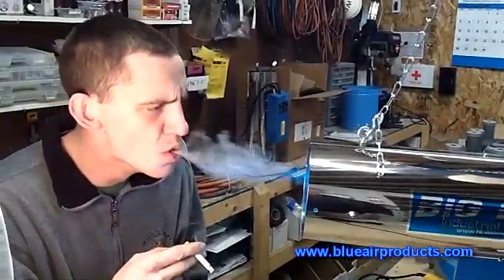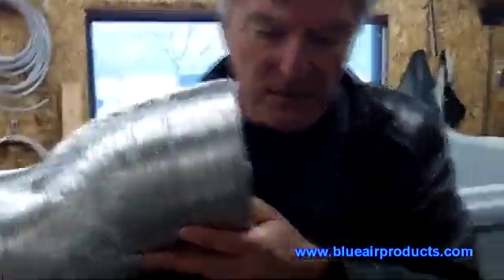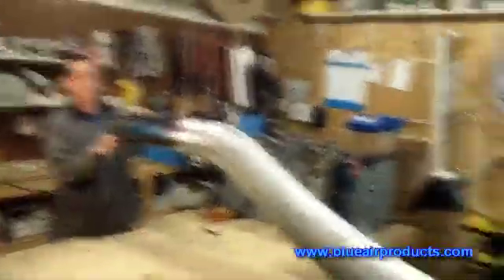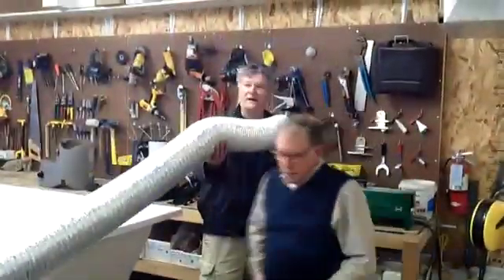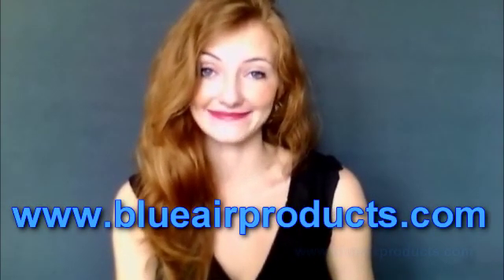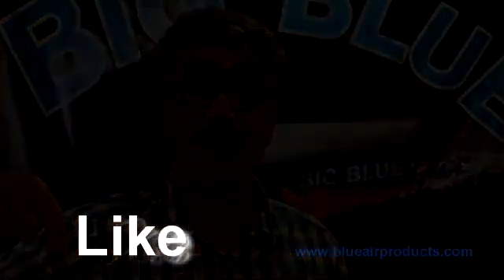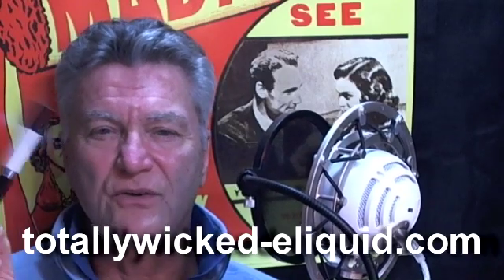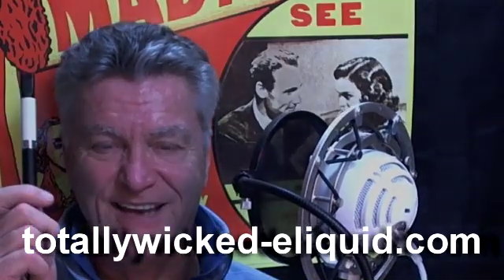Hydroponic: Smoke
we are continually experimenting with ways to improve the Big Blue.
Last week I had an e-mail from a gardener that has been using two of our  Big Blues He has them installed in two separate exhaust systems, One serving each grow space. He'd had this set-up working perfectly for some time. But now, one of the systems wasn't operating at 100%.
I asked him if there was any changes to his system or was he growing a different variety. His answer was yes. The new plants (in one room) were putting out more odor!
I sent him a pre-publication  version of this video to help him understand how he might be able to solve this challenge. He added some additional ducting.
Here was his response: "I am convinced the ozone solution is by far the best for these situations. Carbon filters, odor masking agents, etc just don't compare to what you offer, and thank you so much for the quick and personal customer support."
In this video, we've executed an illustration of how increasing exhaust duct length impacts the effectiveness of the Big Blue's odor treatment.
Here we're using cigarette smoke, though I've also done the same experiment with fish fertilizer. The problem with the fertilizer is that you can't see it. Video does have its limitations :)
Again, we go back to teaching that using your nose to determine whether you have installed your Big Blue properly is the simplest most cost effective method for happy gardening. Odor containment is not about square footage or room size. It's about how much odor you're producing! Use your nose.